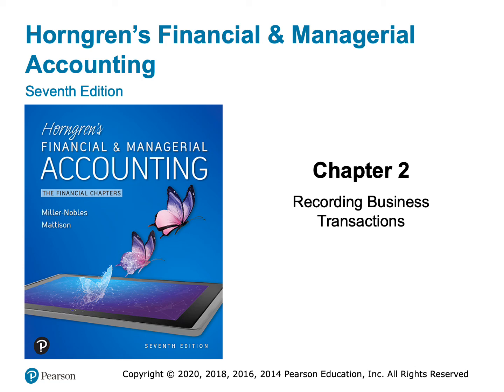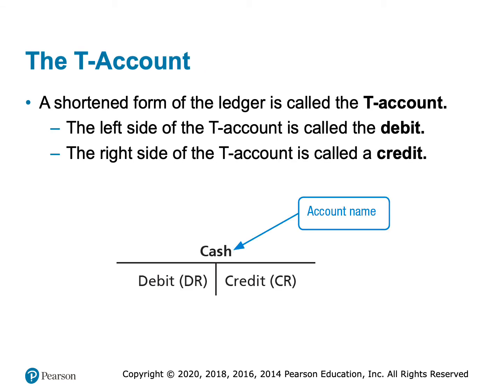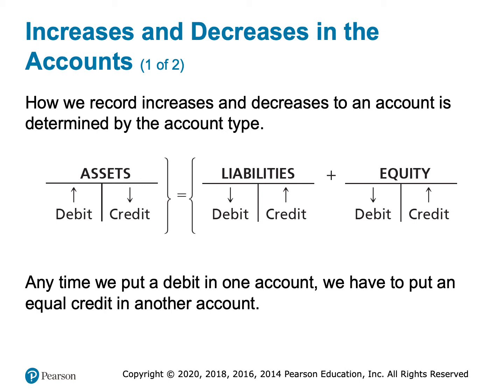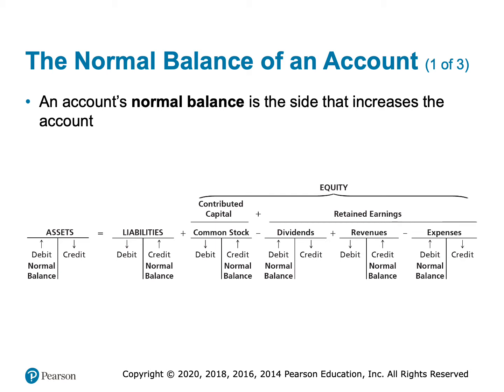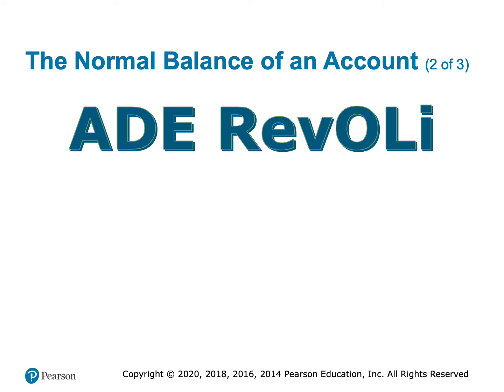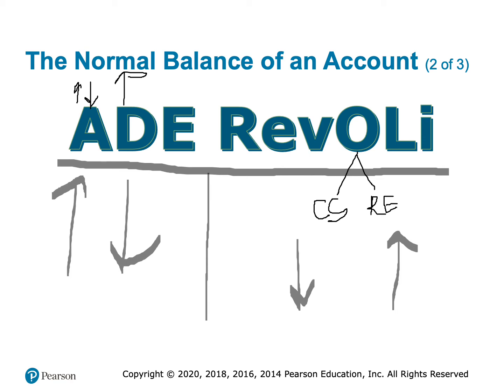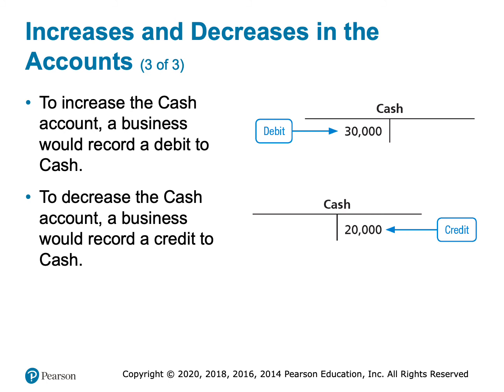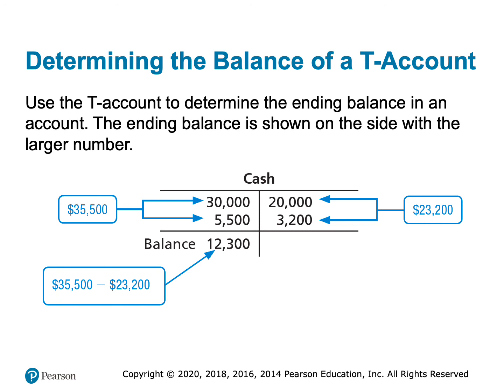Chapter 2•Recording Business Transactions•Part 2•LO2•Jaye Simpson